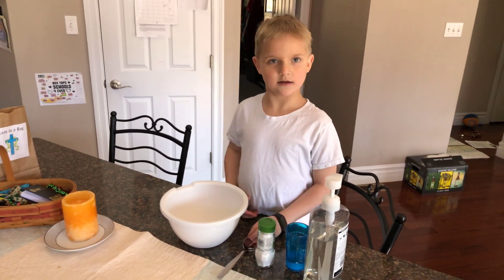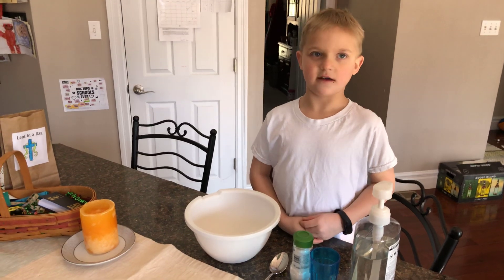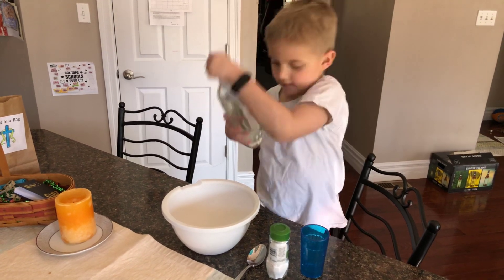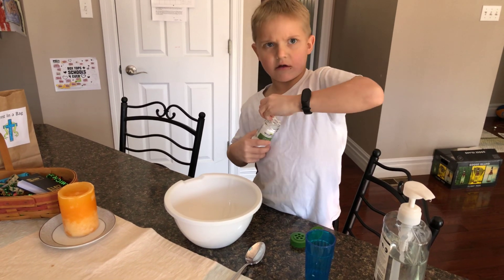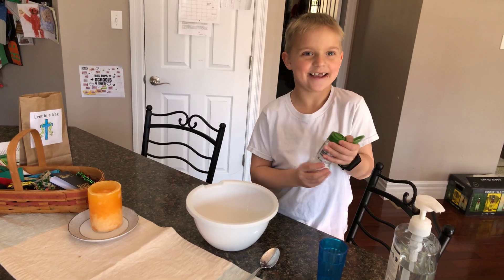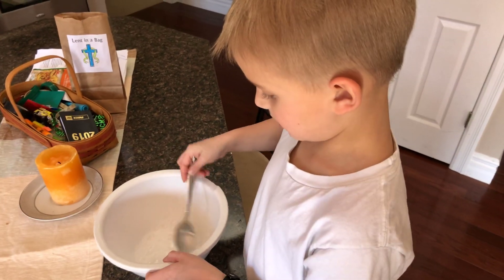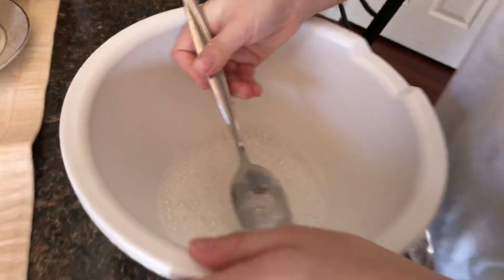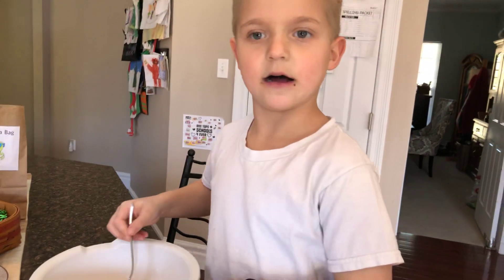Awesome Slime 3 part 1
Trying clear slime with the cream of tartar we just got at the store.